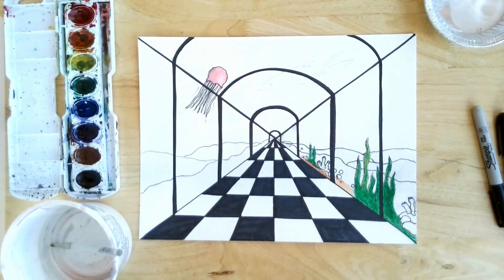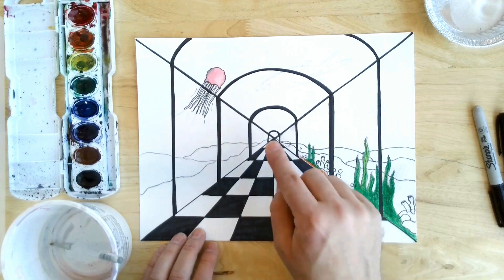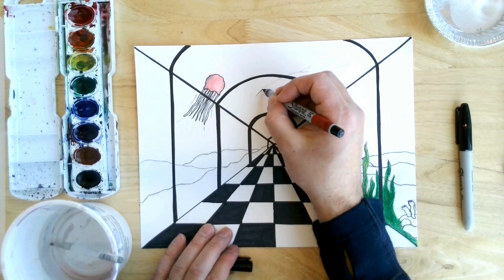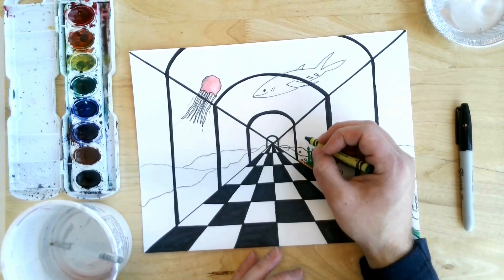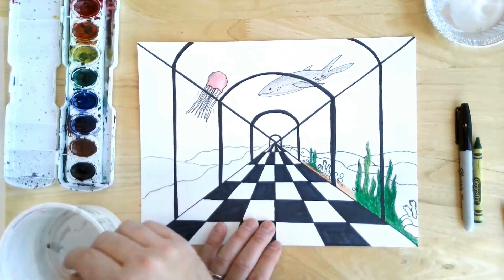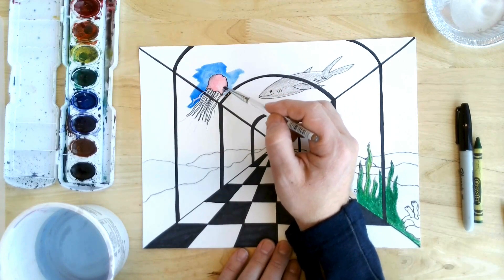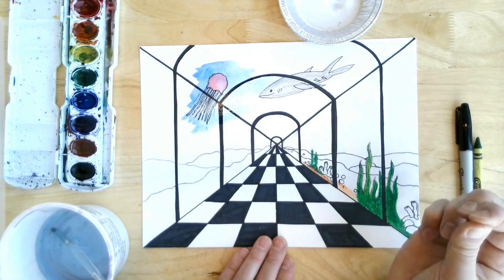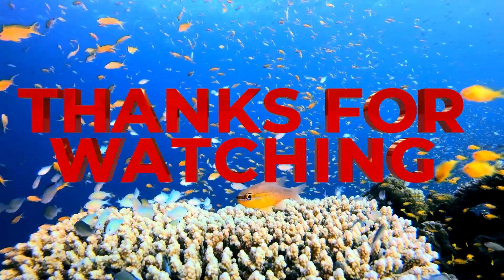1 pt Perspective Aquariums Day 2